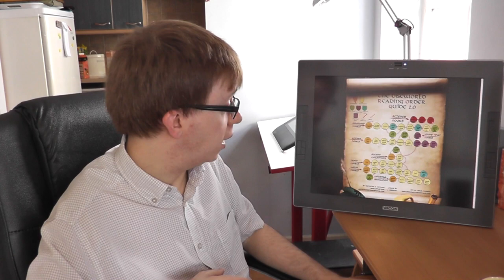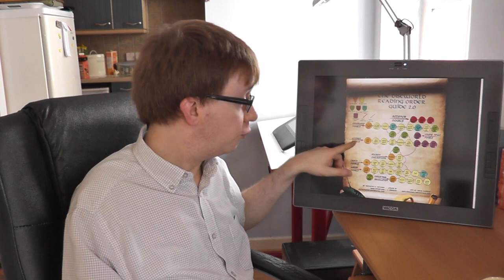Bulmer's Bookshelf - The First Five Discworlds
I'm finally reading the Discworld series. I'd go into further detail but that's rather the point of the video you see